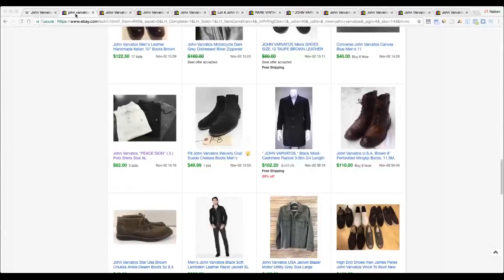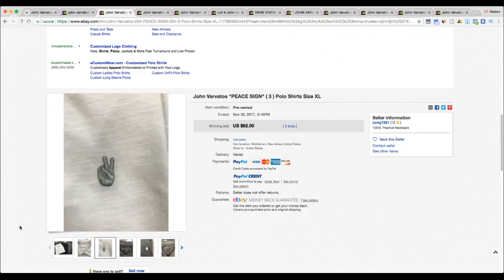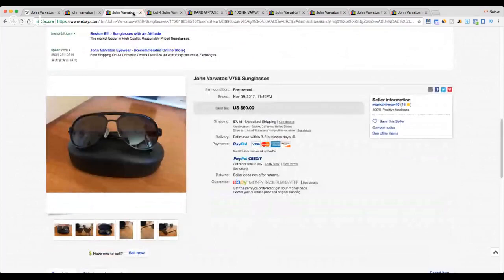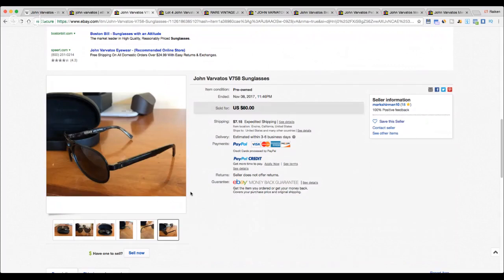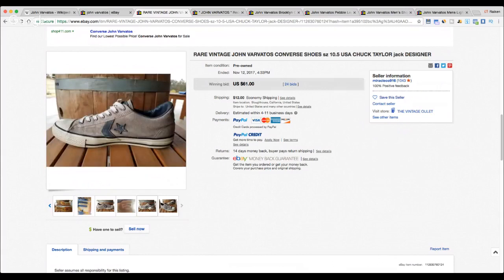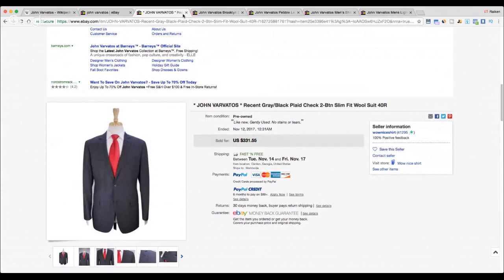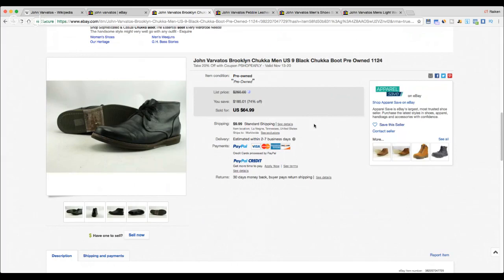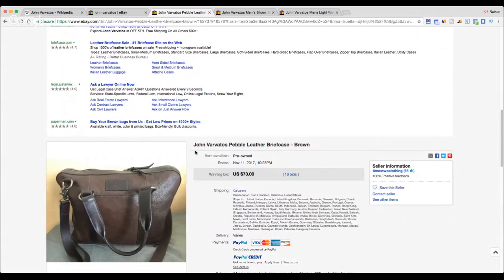What Sells Best On Ebay? | John Varvatos Products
★☆★ ABOUT RAIKEN PROFIT: ★☆★

This channel is dedicated to helping others to make money online. Over the last 5 years I have been learning and sharing with thousands of people how to make money online, earn an extra income stream, and create a life of freedom and happiness. I look forward to connecting with you on the channel!

★☆★ PRODUCTS & SERVICES: ★☆★